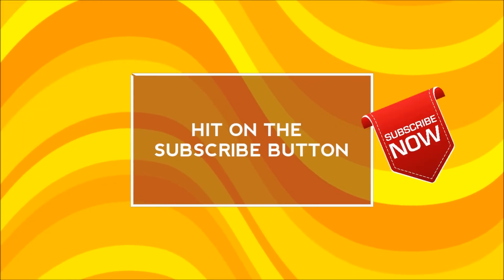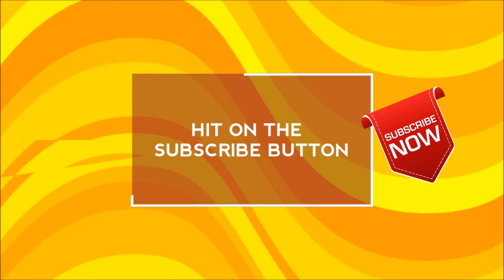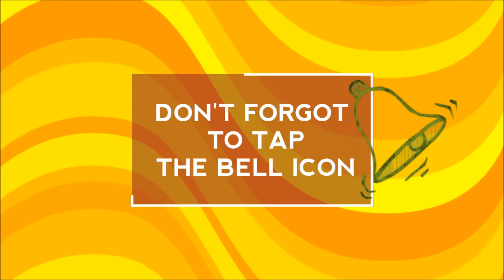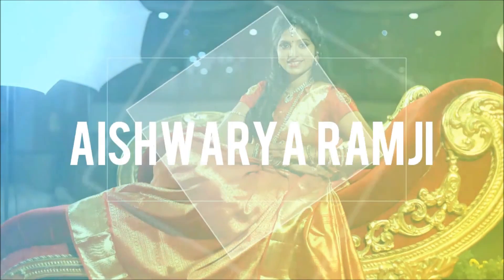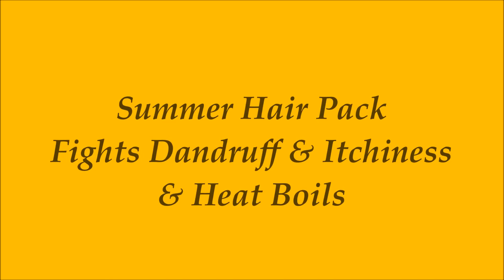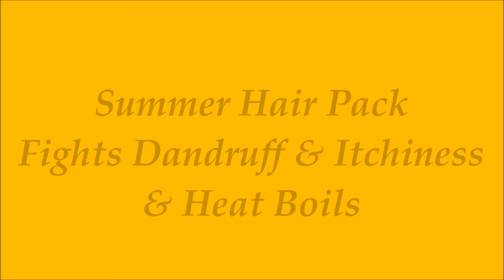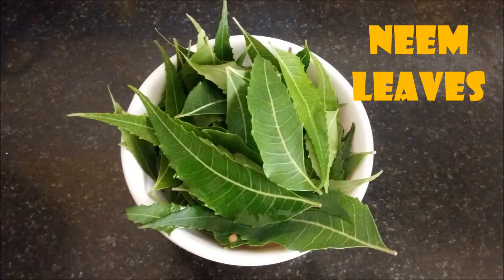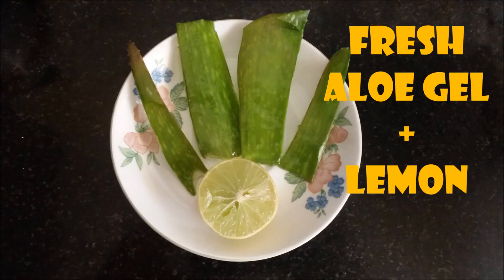EASY HAIR MASK TO ELIMINATE DANDRUFF, HEAT BOILS & ITCHY SCALP | NATURAL REMEDY | DIY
Do you have Dandruff that dosen't ged rid of you ? Itchy scalps which makes you tired all the day ? Oily hair that leaves you stressed ?

One stop solution for all these. Yes try this amazing summer hair pack that can eliminate all the above very easily.

P.S : All the ingredients used are completely out of personal interest. Please do not consider it as a medical advice.